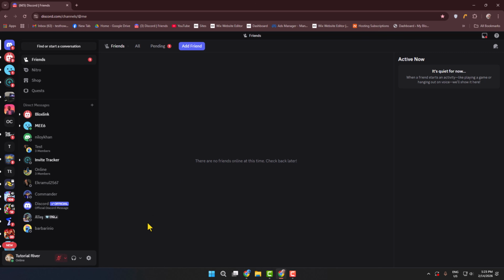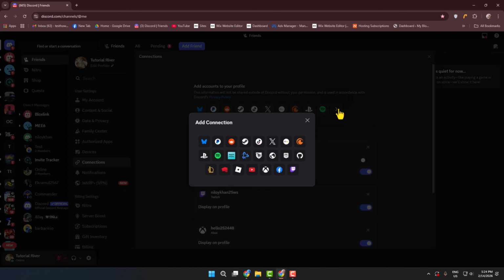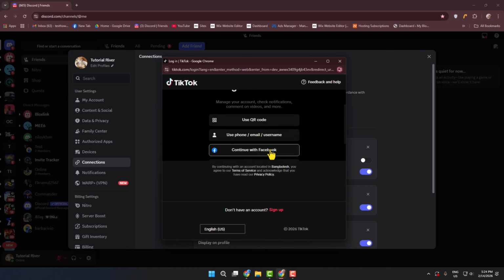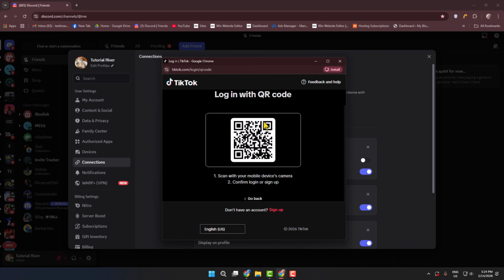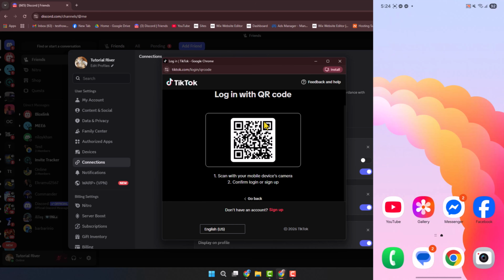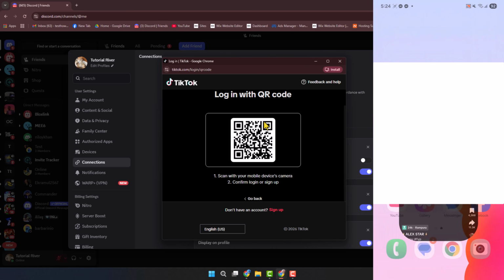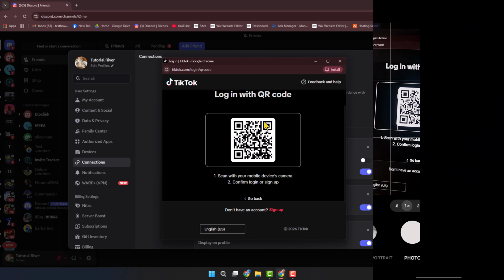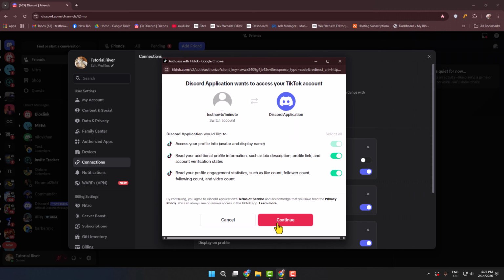How to Connect TikTok to Discord (2026)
Learn how to link your TikTok account to Discord easily! 🚀 This step-by-step tutorial shows you how to share your TikTok activity, videos, and profile on Discord servers or your personal account.

✅ Connect TikTok and Discord seamlessly
✅ Display TikTok profile & latest posts on Discord
✅ Works on mobile & desktop versions

Share your TikTok content with friends and communities today! 🔥